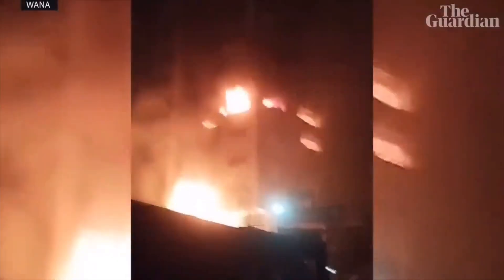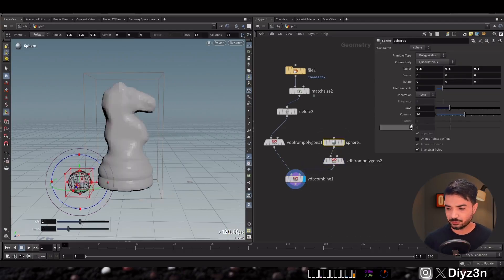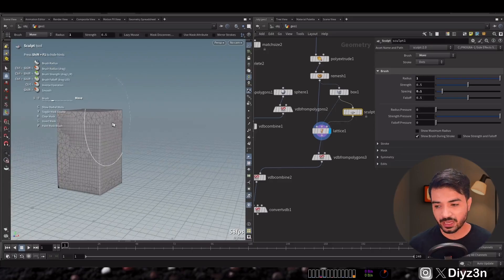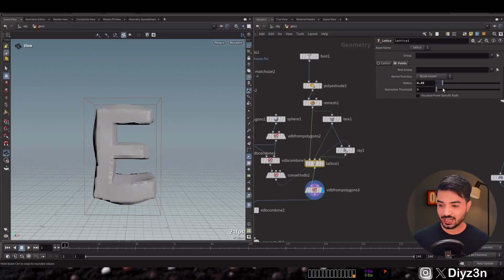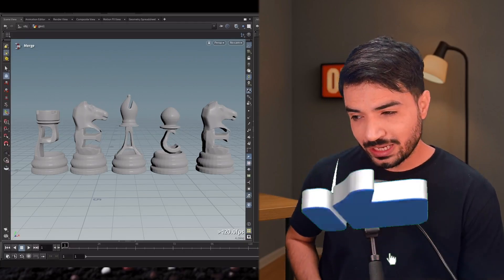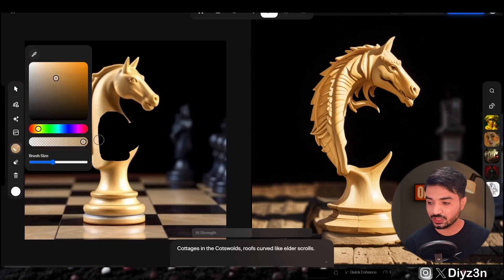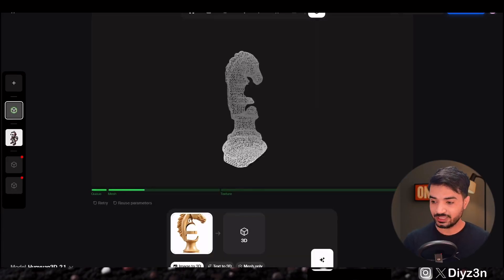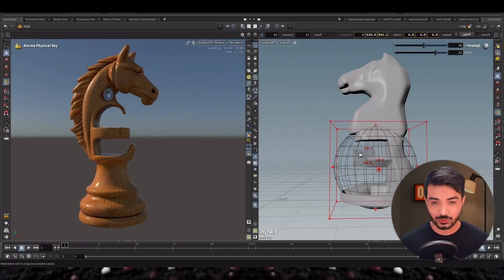The Future of Modeling: Procedural vs AI Explained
In this video, we are going to see what is the benefit in a procedural, modeling or PCG in sidefx Houdini versus the new AI modeling using Krea.ai

We’re gonna see series of node to create procedure, modeling using various technique ￼